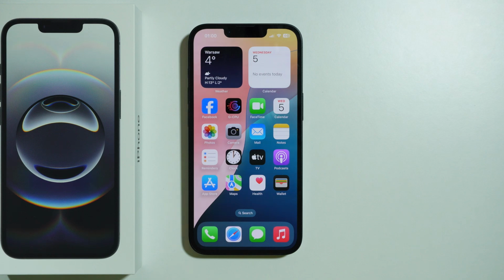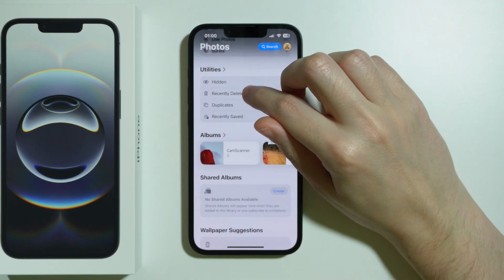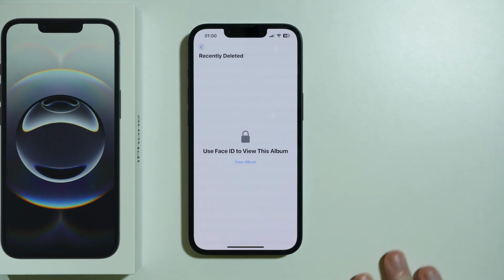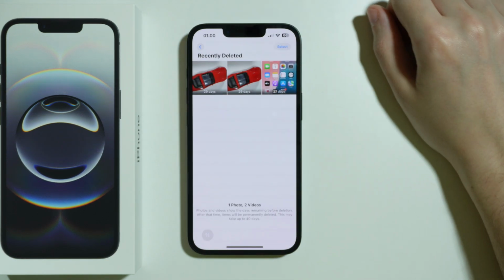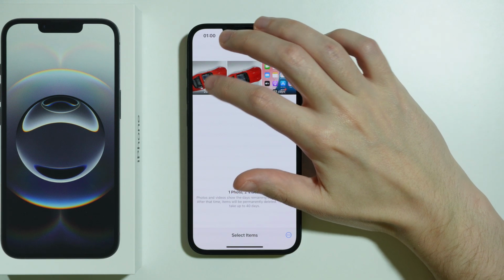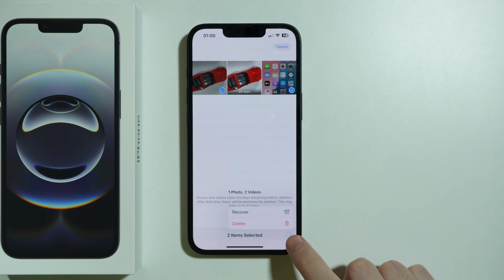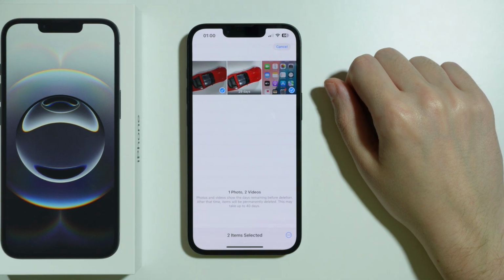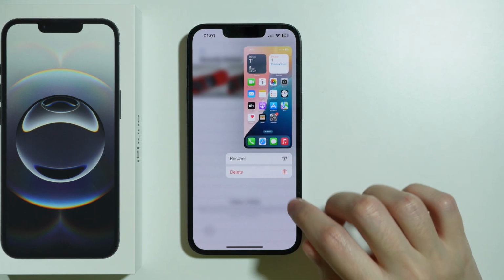iPhone 16e: How to Recover Deleted Photos & Videos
Accidentally deleted photos or videos on your iPhone 16e? Don’t worry—there’s a way to restore them. In this guide, we’ll show you how to recover deleted media from the Recently Deleted album in the Photos app before they’re permanently erased. Plus, we’ll cover additional recovery options if you’ve backed up your data to iCloud or a computer. Follow these steps to get your lost photos and videos back easily.